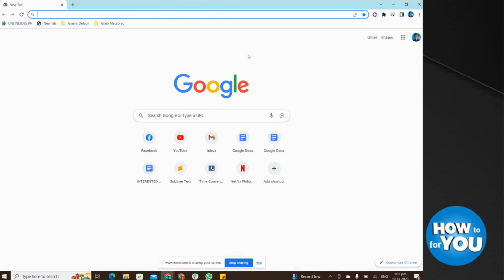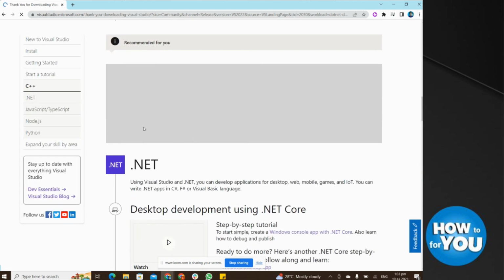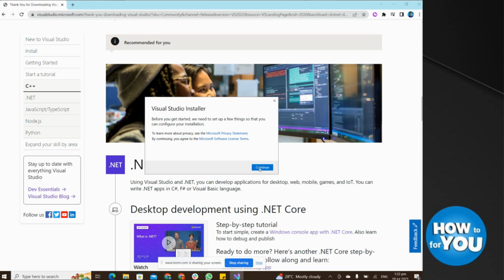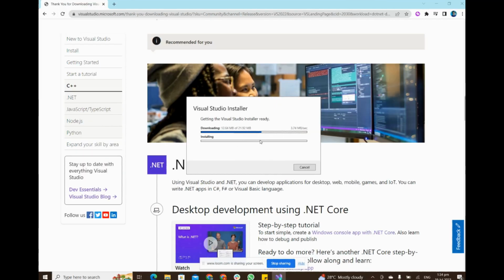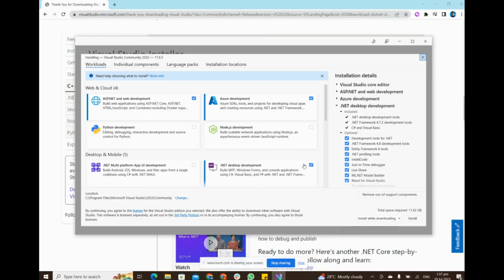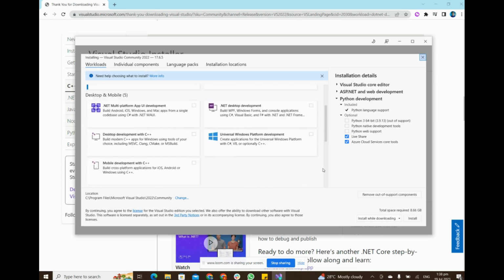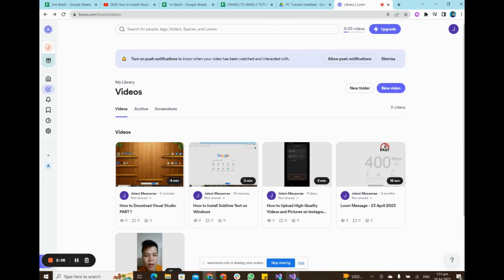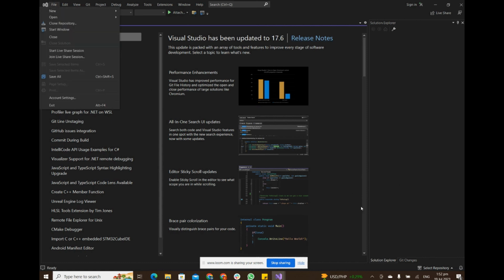How To Install Visual Studio Code On Windows PC & Laptop - 2023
In this step-by-step tutorial, we'll show you how to easily install the latest version of Visual Studio Code on your Windows PC and laptop. Whether you're a seasoned developer or just getting started with coding, Visual Studio Code is an essential tool for an efficient coding experience! 🔧💻

📌 Detailed walkthrough for downloading and installing Visual Studio Code on Windows. 🚀
📌 Handy tips and tricks to customize the IDE to suit your coding preferences. ⚙️✨
📌 Introduction to essential extensions that boost your productivity. 📚💡

💡 Visual Studio Code Features 💡

🚀 Lightweight and fast code editor, perfect for all your coding needs. 🏎️
🚀 Intuitive interface with powerful code editing features. ✍️
🚀 Support for multiple programming languages and frameworks. 🌐🔧

🛠️ Installation Steps 🛠️

1️⃣ Visit the official Visual Studio Code website.
2️⃣ Download the latest version of Visual Studio Code for Windows.
3️⃣ Run the installer and follow the on-screen instructions.
4️⃣ Launch Visual Studio Code and get ready to code like a pro! 🚀💻

🔍 Hashtags 🔍

Don't miss out on this comprehensive guide to installing Visual Studio Code on your Windows machine! 📚💻 Let's enhance your coding experience together! 🤝💡

🔥🔥 Hit the play button and let's get coding! 🚀🎬

Happy coding! 😊✨